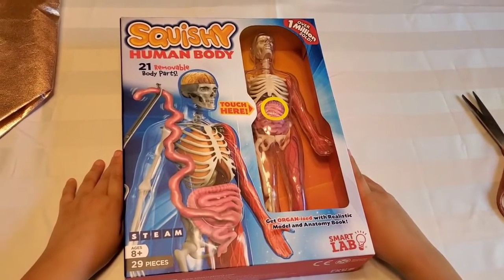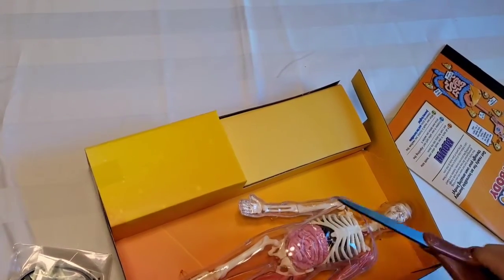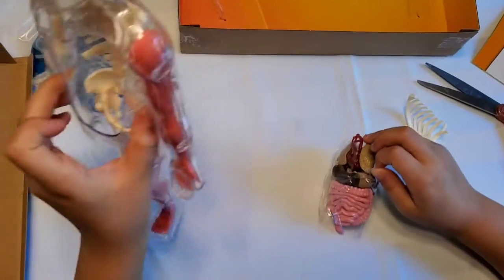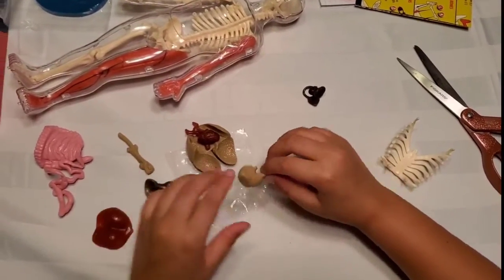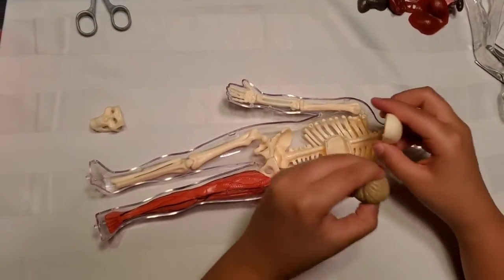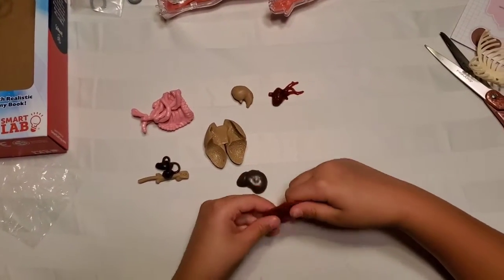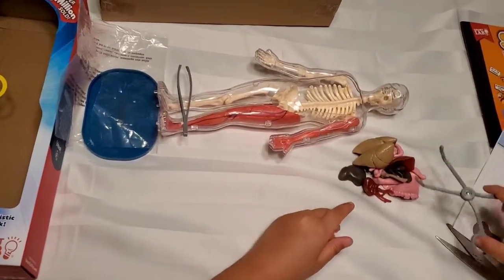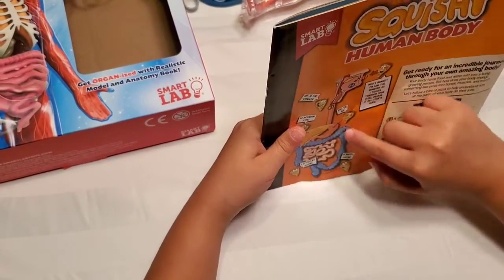Squishy human body, great for kids science fun | Learning about human organs | Toy Review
SmartLab toys squishy human body with 21 removable body parts with anatomy book. Anatomy kit.  Squishy human body. A toy review. Learning how human body works. This is a fun toy and organs look so really. Hope you enjoyed watching my video.

Squishy human body